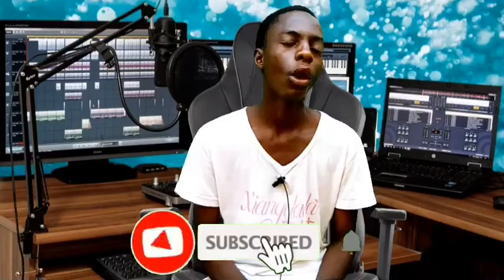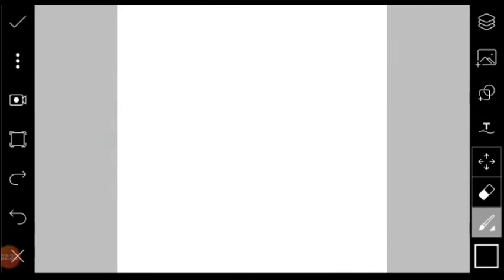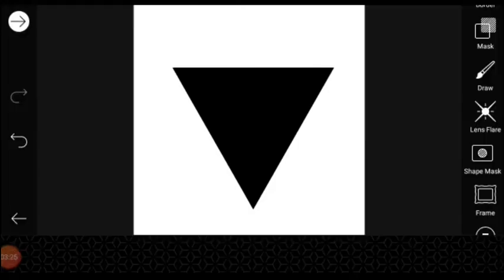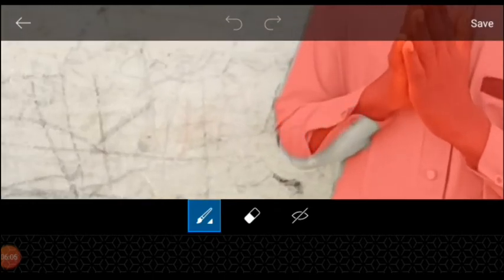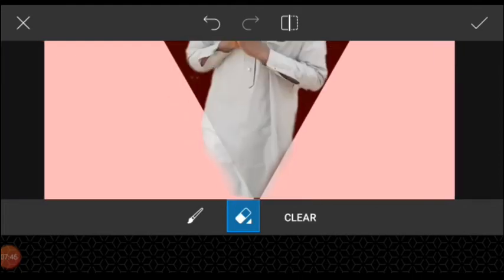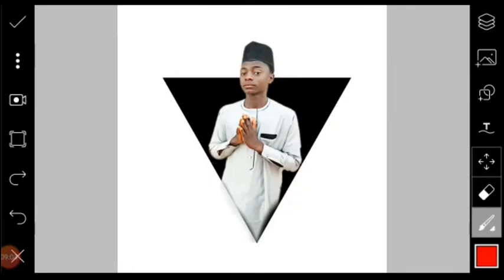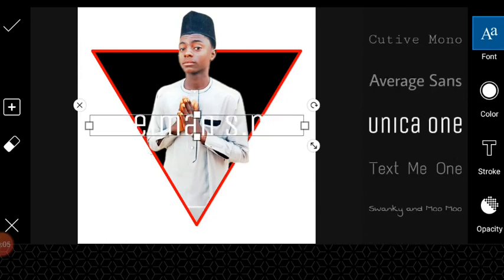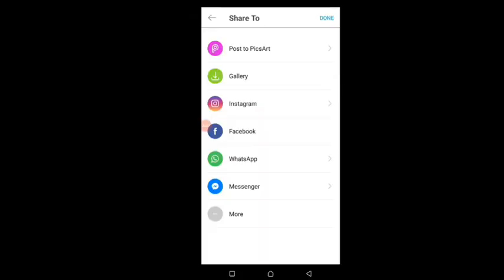Yadda zakai editing din hotanka Tahanyar Amfani PicsArt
Ayau insha Allahu vidiyan mu zainuna maku yadda ake editing din hoto Tahanyar Amfani PicsArt Dan haka kubiyo mu harkar shan wanna vidiyan.

Mungode da ziyartar channel dinmu.

Gamasu bukatar Karin bayani kokuma magana damu wannan shine Facebook dinmu Suleiman ishaq s.man